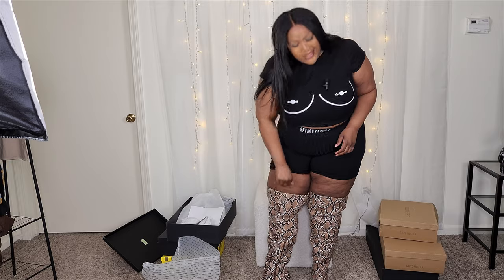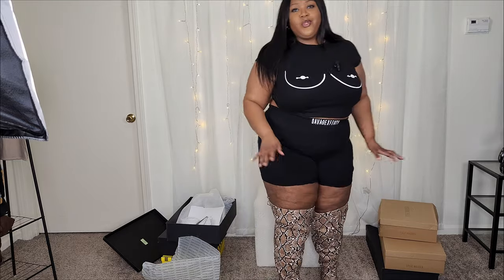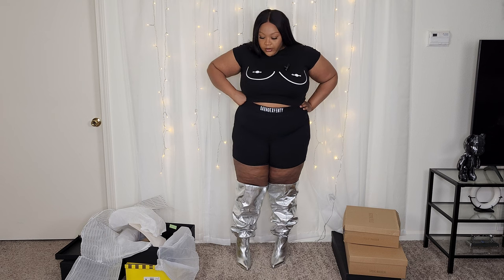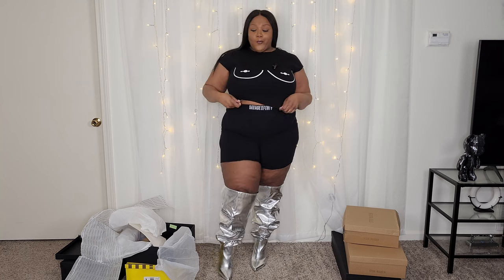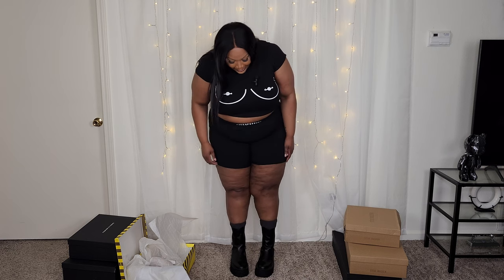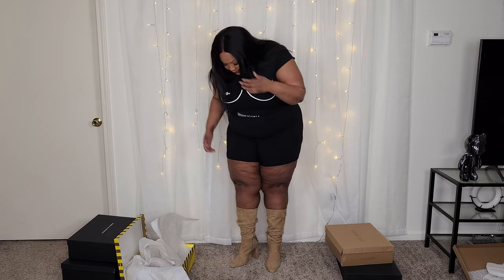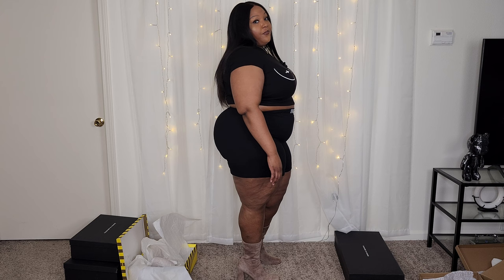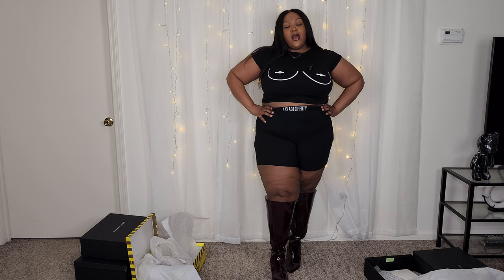Plus Size Wide Calf Boots Try-on Haul: Fashion to Figure and Steve Madden